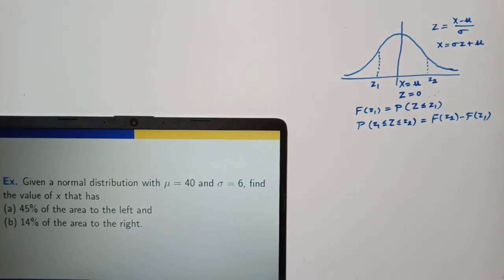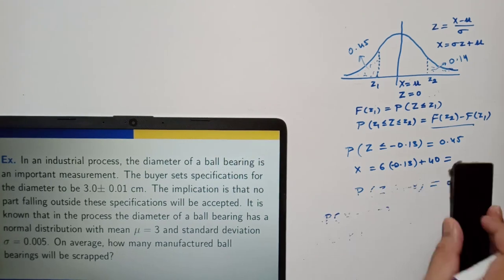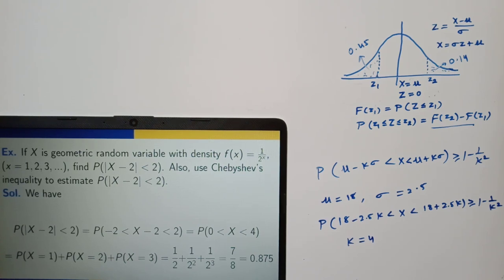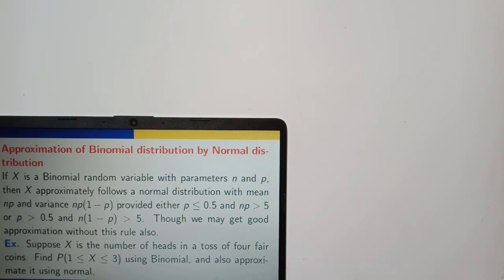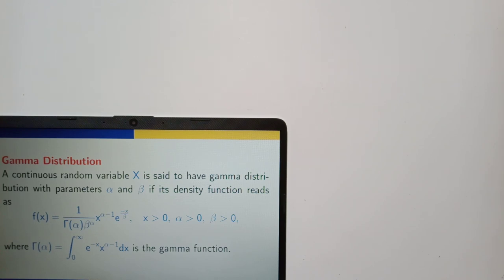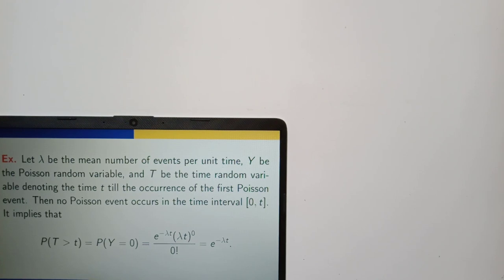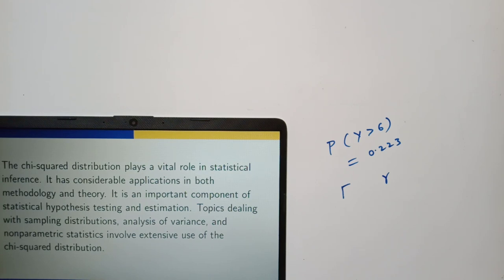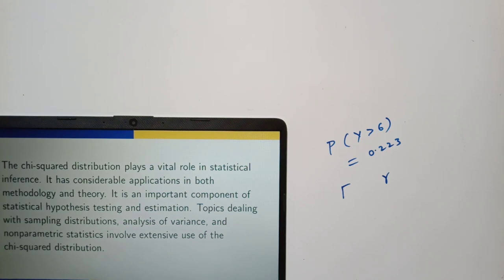Continuous Probability Distributions: Part 2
Normal Distribution Examples, Approximation to Binomial Distribution, Gamma and Exponential Distributions. Source: Lecture Notes of Probability and Statistics (Chapter 3) available